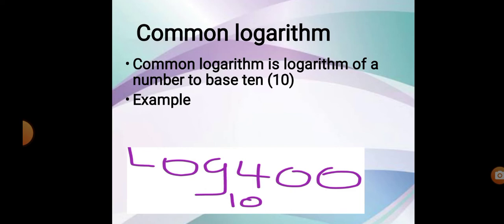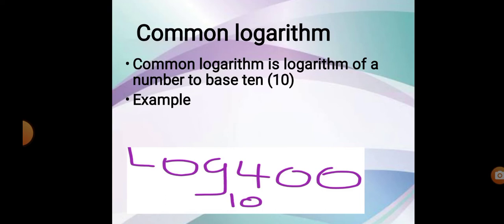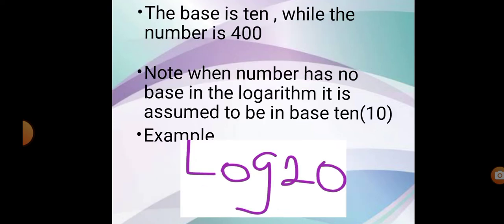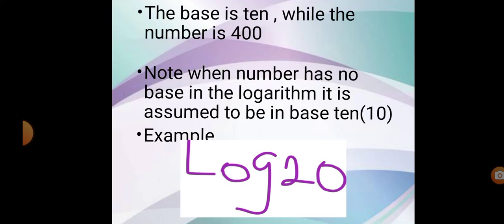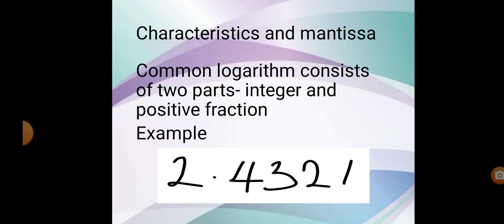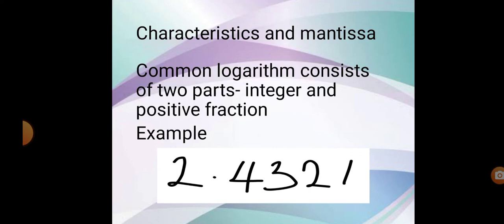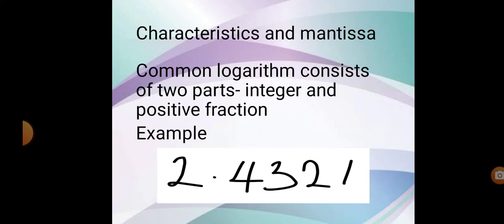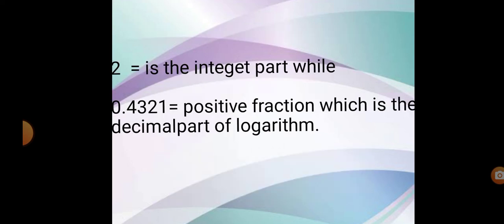slide presentation on common logarithm explanation and examples